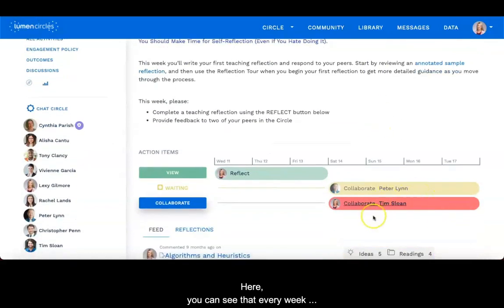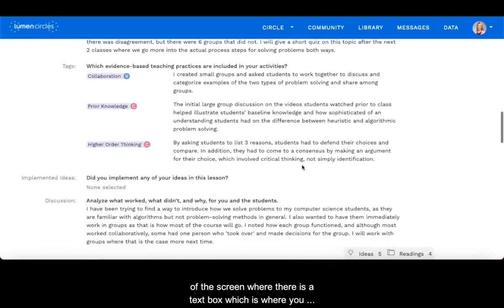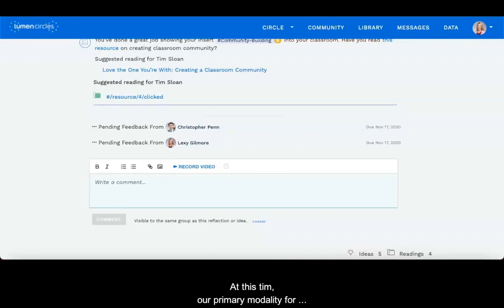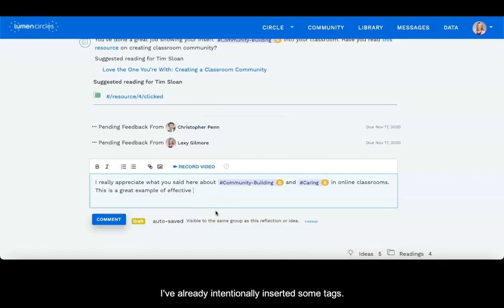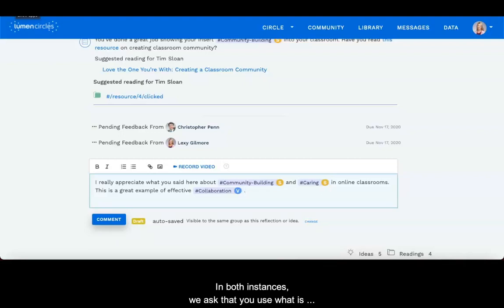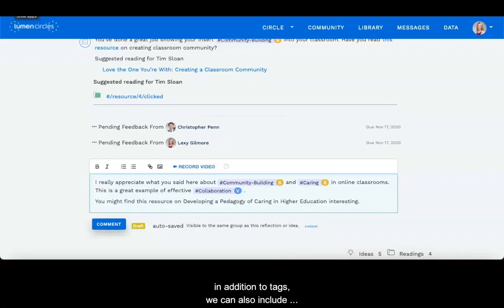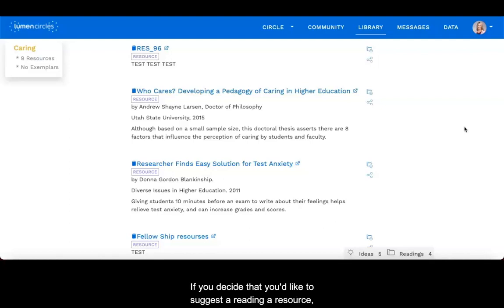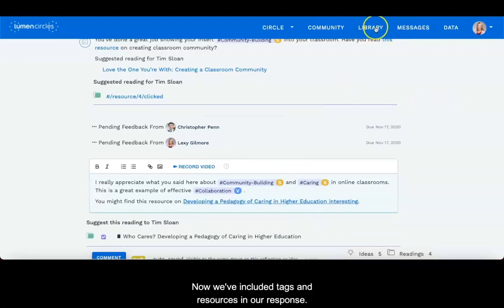How to Give Feedback to Peers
This short how-to video explains the important role of giving feedback in Lumen Circles to build community and support your peers in the community. It shows you how to provide feedback. It also explains "appreciative inquiry," an approach to providing feedback that celebrates the great work being done and uses open-ended questions to explore what is positive and possible.